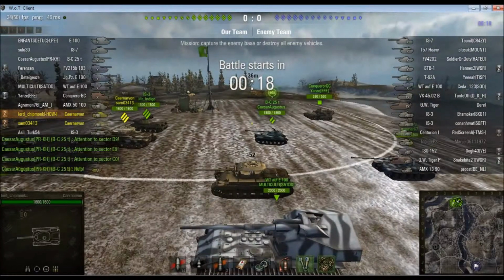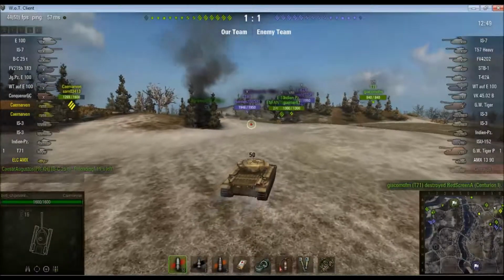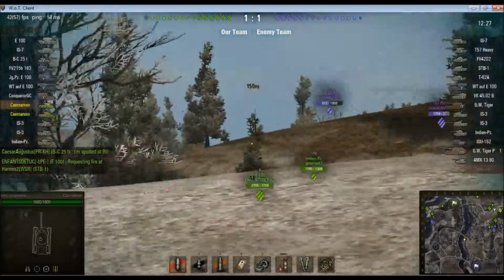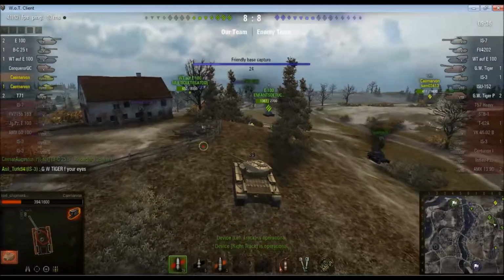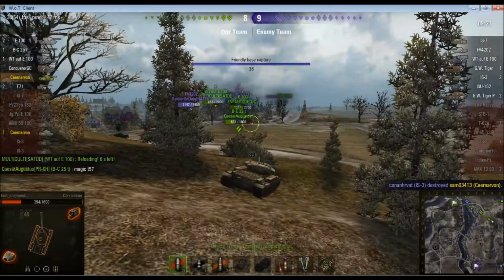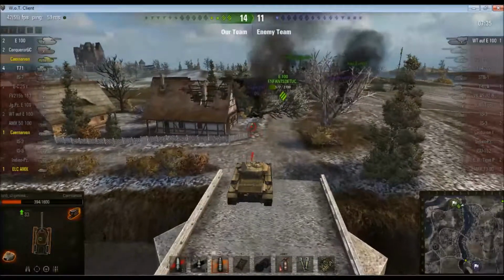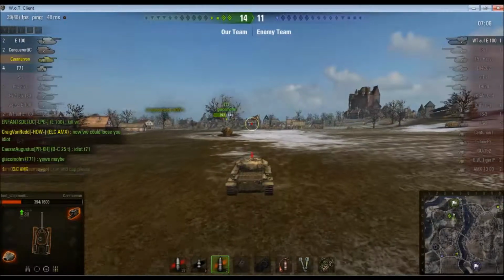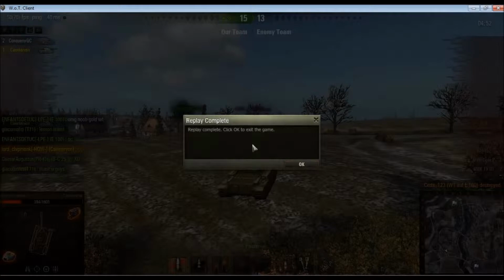World of Tanks Commentaries: Caernarvon, Bottom Tier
Many people think this tank is bad. I beg to differ.

Again, dodgy video and audio alert.